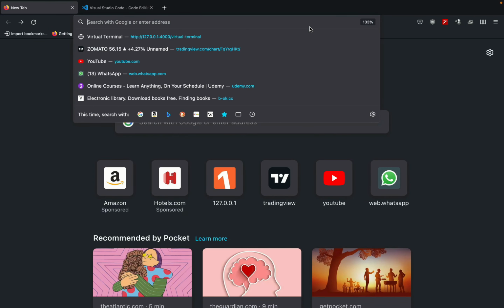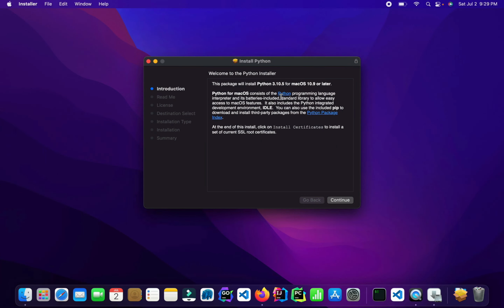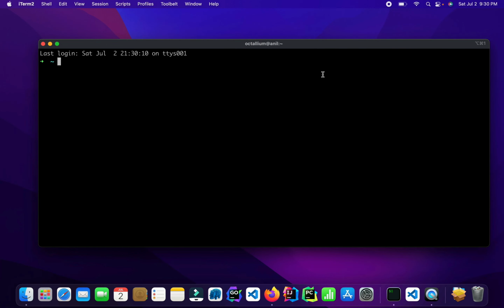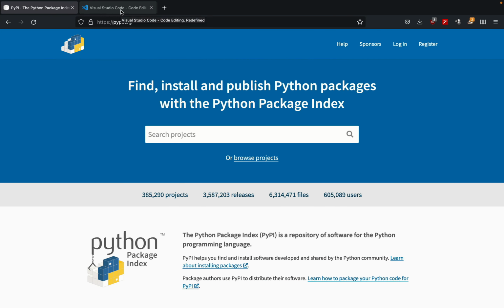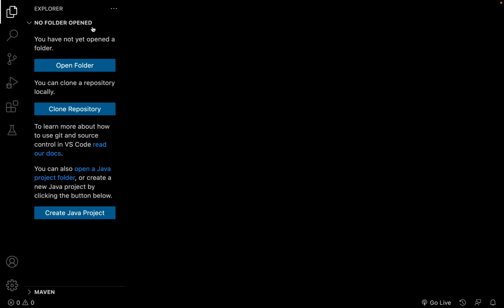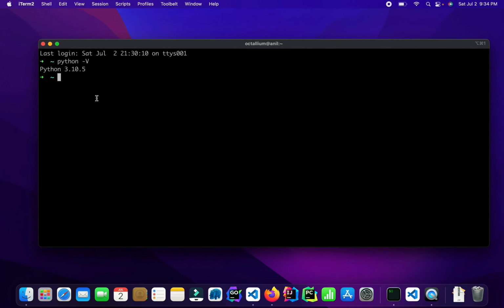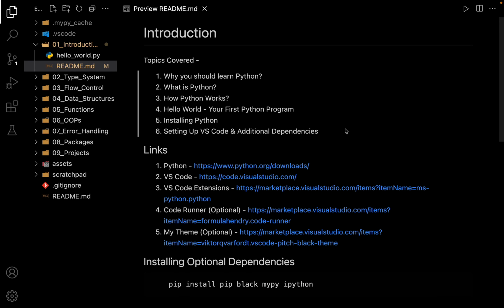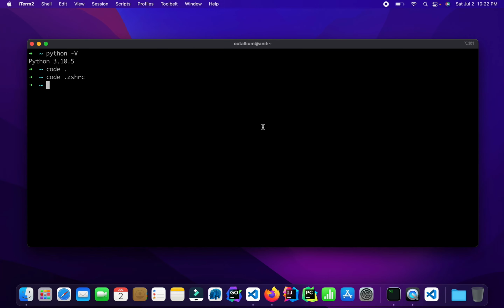04 - Modern Python 101 | Thinking In Types - Setting Up Local Python Development Machine | Beginner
Welcome to Modern Python 101!! Install Python and setup Visual Studio Code on our local machine.